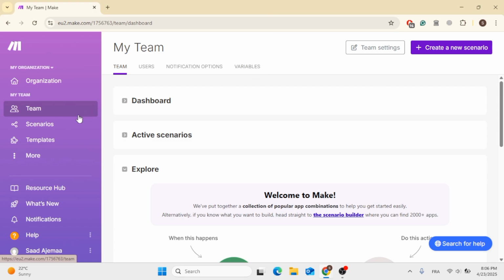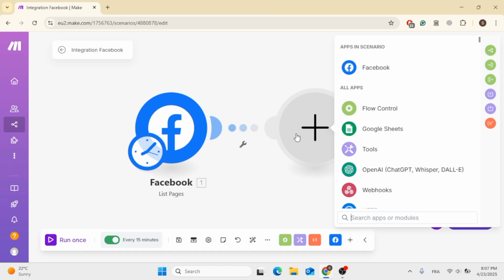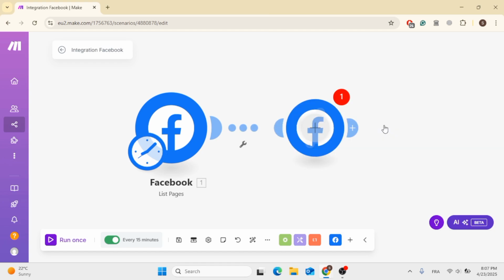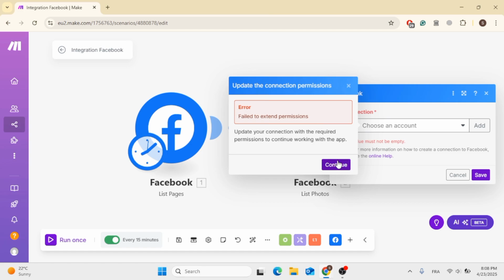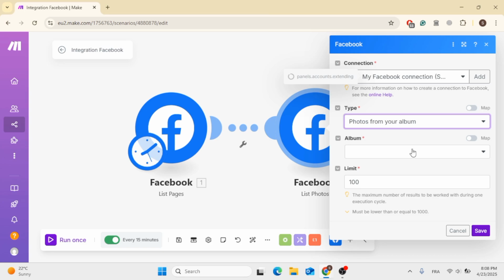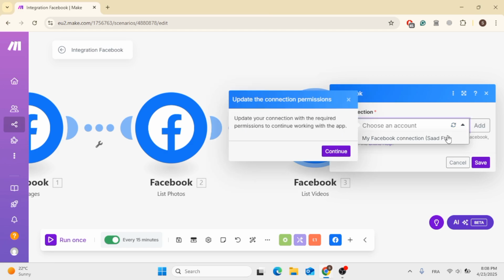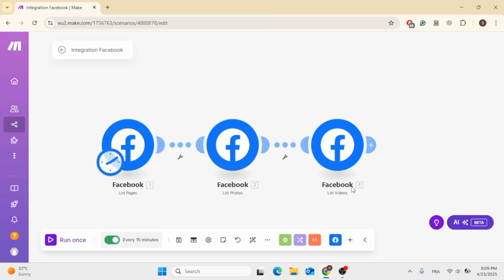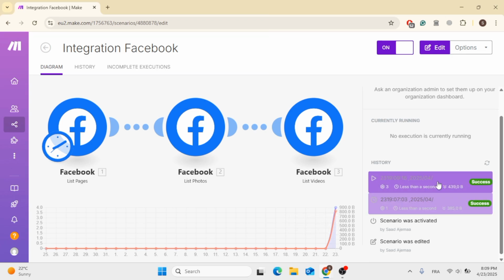How To Auto-post To Facebook From Make.com | (FULL GUIDE 2025)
In this video I'll show you How To Auto-post To Facebook From Make.com. The method is very simple and clearly described in the video. Follow all of the steps & see How To Auto-post To Facebook From Make.com